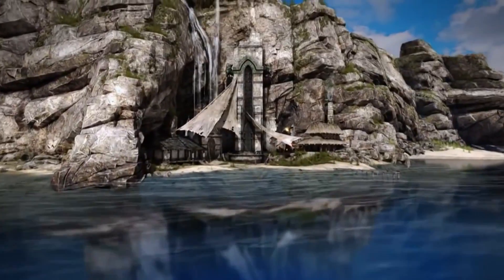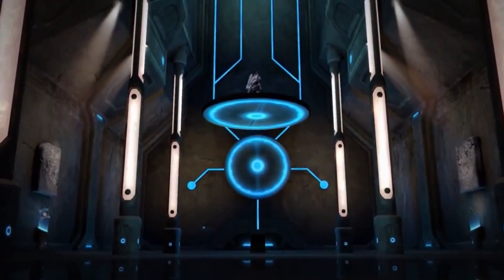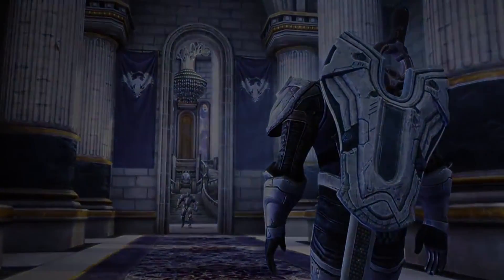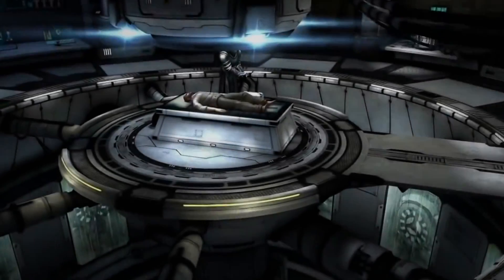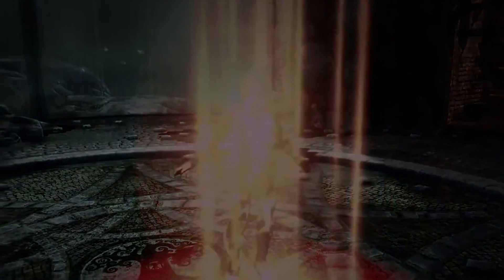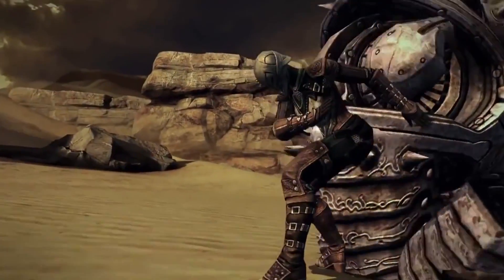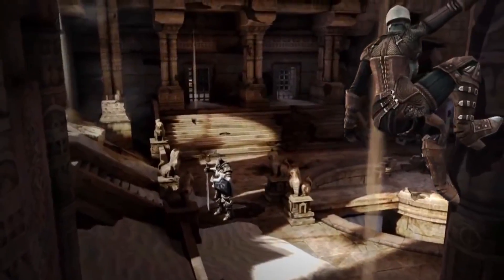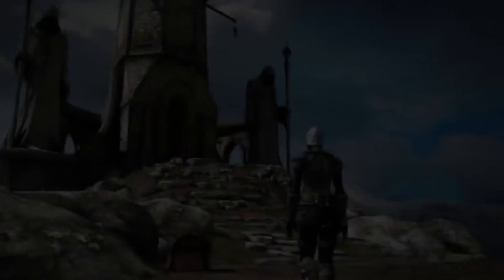$4 Million Dollar - Free Infinity Blade Assets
Check out the $4 million dollars worth of unbelievable infinity blade assets, released by Epic Games for Unreal Engine 4, as part of their strides to help their community!